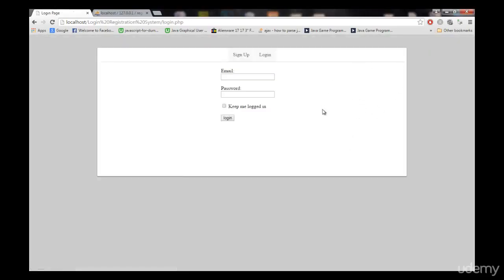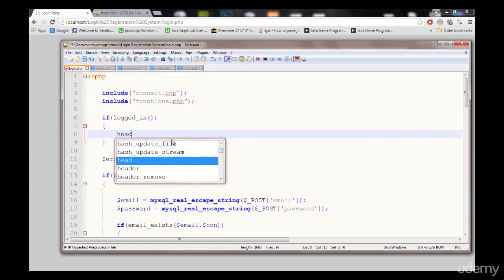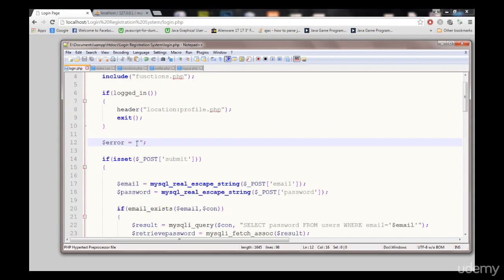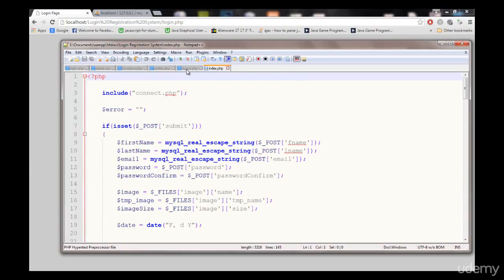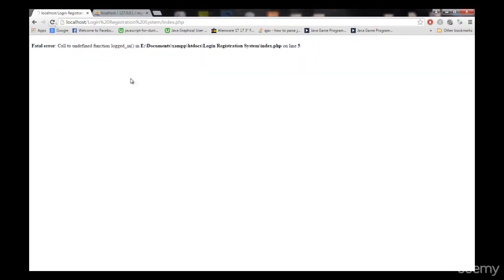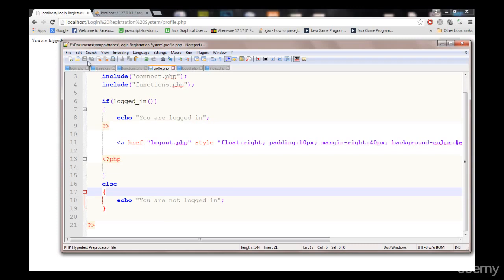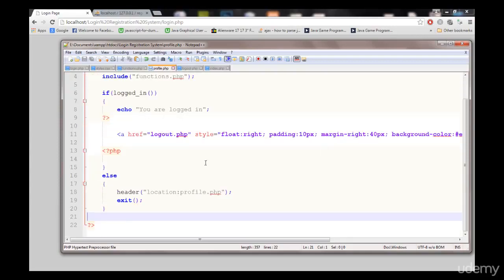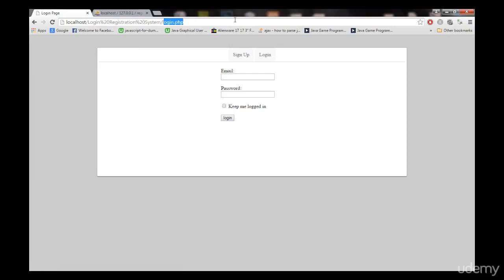PHP TUTORIALS LECTURE 17 PROTECTING PAGES FOR SIGNED IN USERS